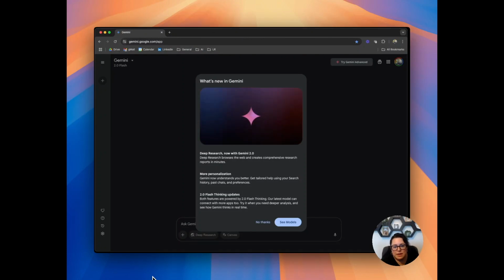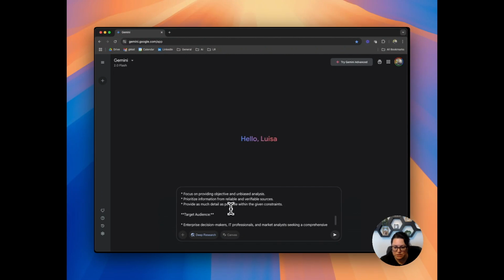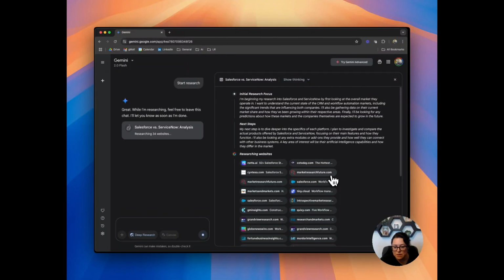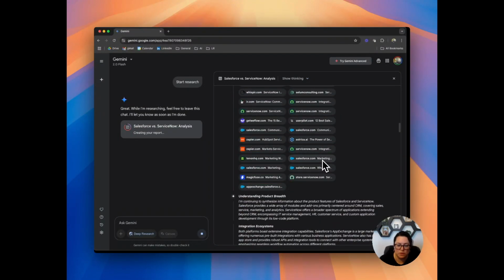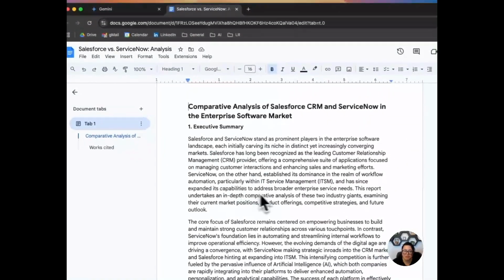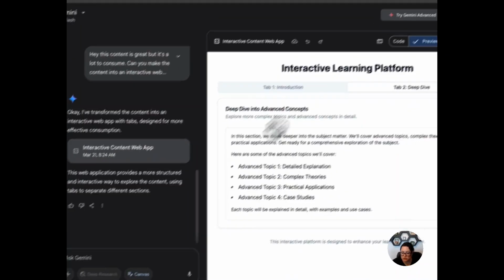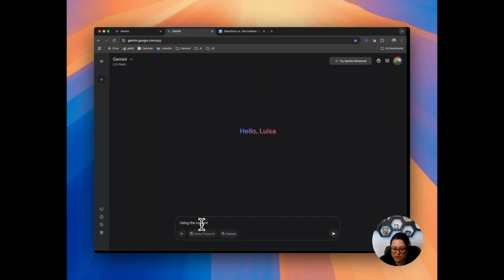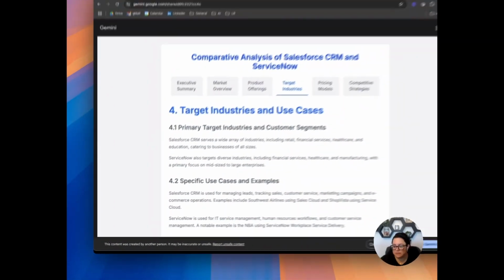Gemini Deep Research and Canvas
ChatGPT is my daily driver for its consistent reliability, while Claude offers that adventurous vibes (coding of high level writing), like taking a weekend road trip. Lately, I've been diving deeper into Gemini and Google AI Studio, and I’m especially impressed with Gemini Deep Research.

Gemini Deep Research packs more utilities in one place than Perplexity (free) and OpenAI Plus. I walk you through an example of how I explored its rich features and options. Whether you’re into business analysis, workshop/meeting prep, sales, RFP use cases, or even planning vacations and comparing big-ticket items like vehicles, digital equipment, or bicycles. This tool has a lot to offer.

Let me know what use cases you can envision for it. Happy Friday and enjoy the ride through AI!